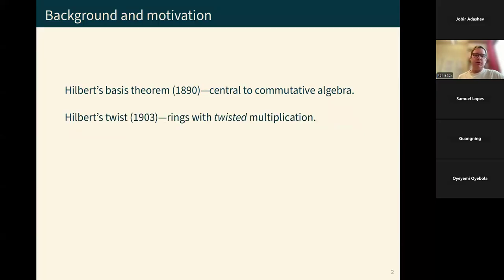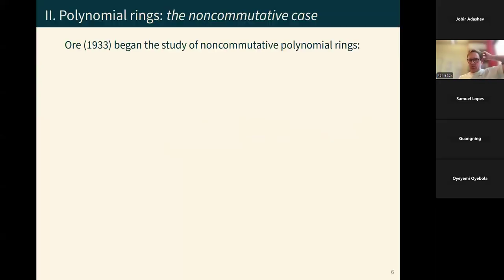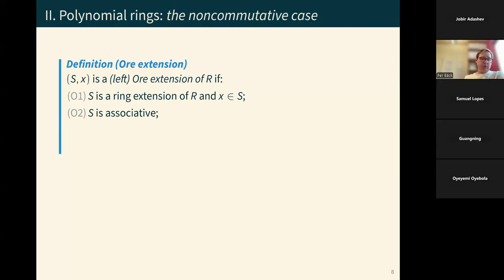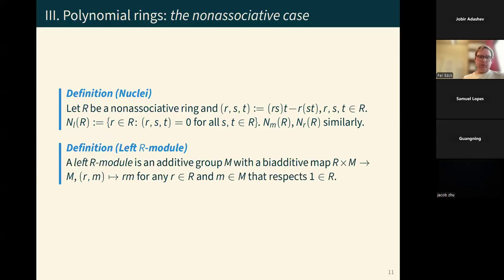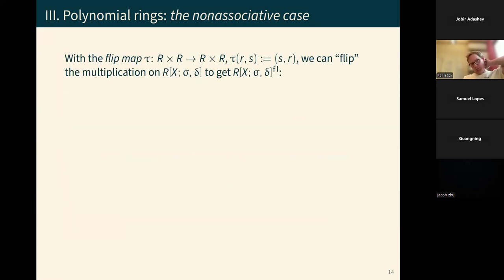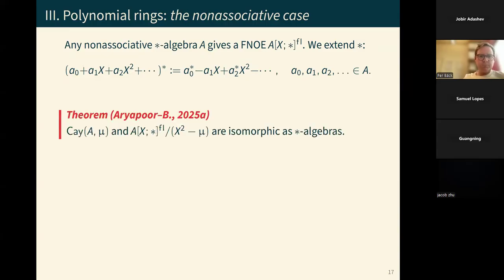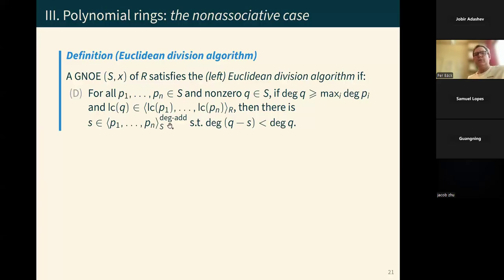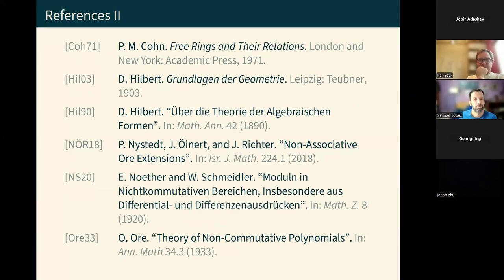168. 04/05/2026 Per Bäck (Mälardalen University, Sweden)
Title: Hilbert’s Basis Theorem for Noncommutative, Nonassociative Polynomial Rings

Abstract: In this talk, I will introduce Ore extensions, the principal noncommutative generalization of polynomial rings, and recall how Hilbert’s Basis Theorem extends to them. I will then present generalized nonassociative Ore extensions (GNOEs), a natural extension of Ore extensions to the nonassociative setting that provides a unifying framework for nonassociative, noncommutative polynomial rings, including examples such as the Cayley–Dickson algebras. Finally, I will show that Hilbert’s Basis Theorem generalizes to GNOEs via the existence of Euclidean division algorithms, revealing a new and direct connection between such algorithms and the left and right Noetherianity of these rings. This talk is based on joint work with Masood Aryapoor.